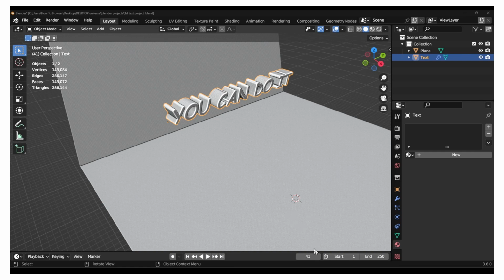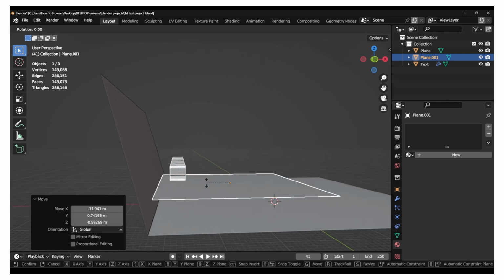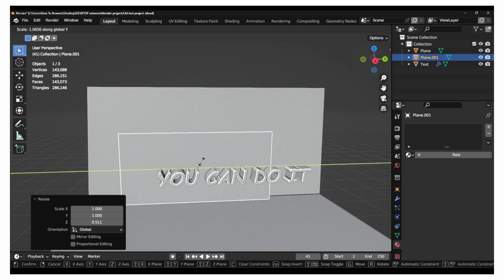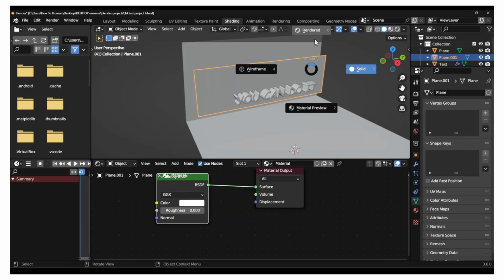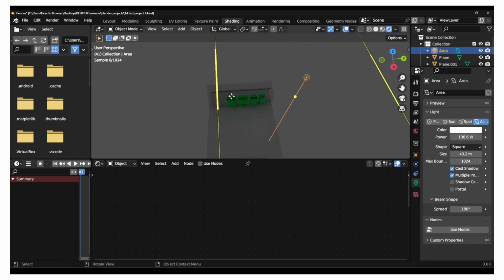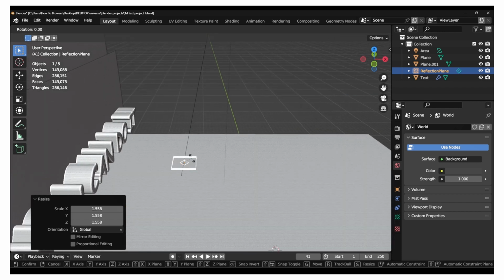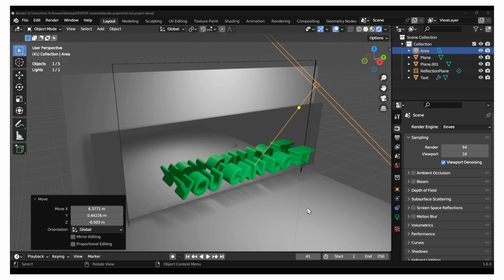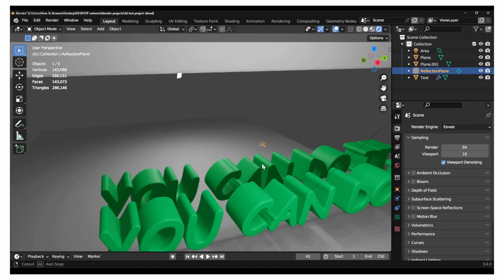CREATE MIRROR In Blender 3.6 Tutorial: How To Create Text Reflection In Blender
Welcome to our Blender 3.6 tutorial! In this video, we'll be diving into the exciting world of creating mirrors and reflections in Blender, specifically for both Eevee and Cycles render engines. Whether you're a beginner or an experienced Blender user, this tutorial will provide you with step-by-step instructions and valuable tips to help you master this essential skill.